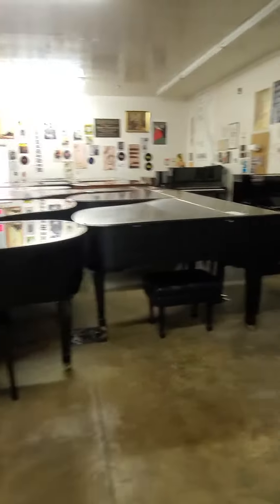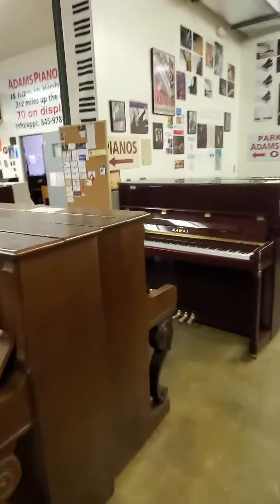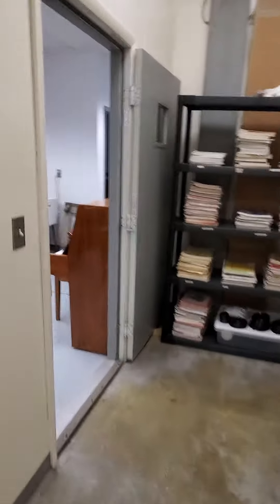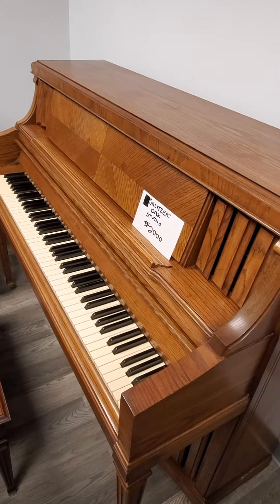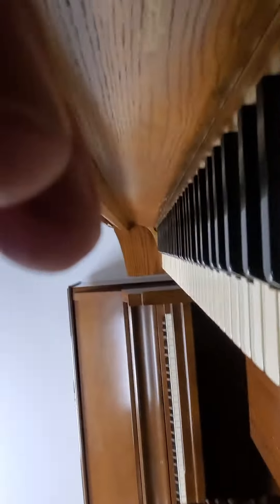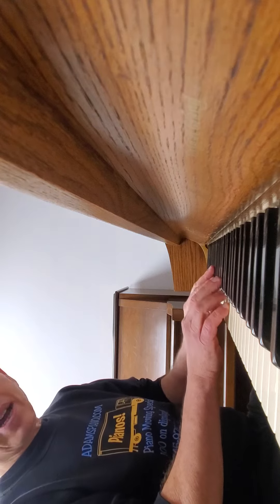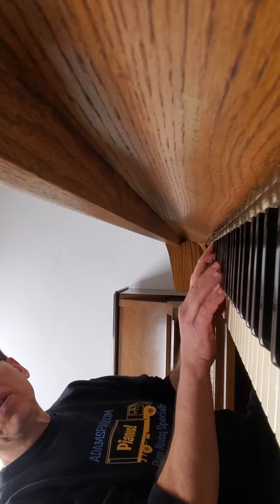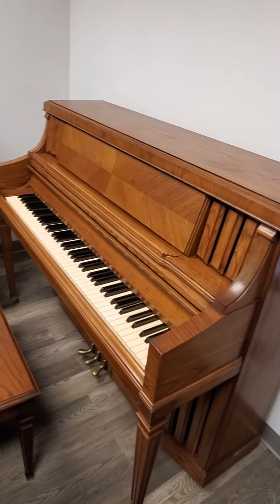Most rare and valuable (not) Urlitzer studio upright piano $2000 at Adamspiano.com